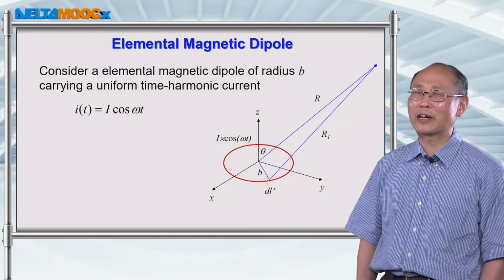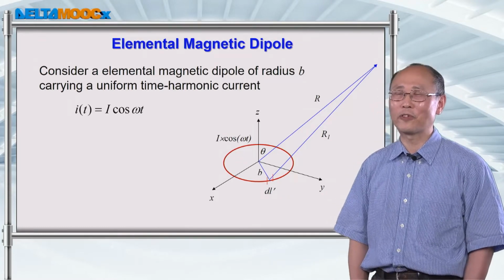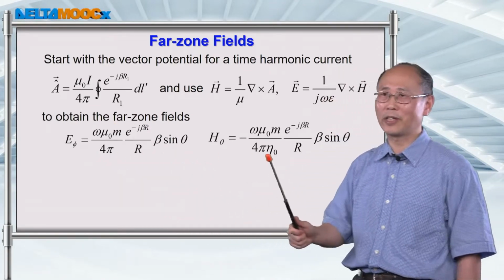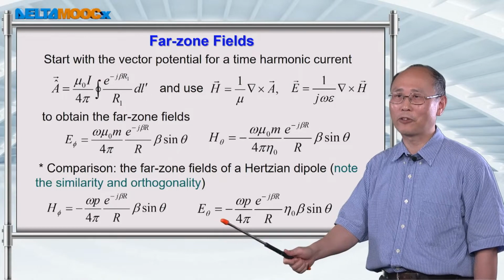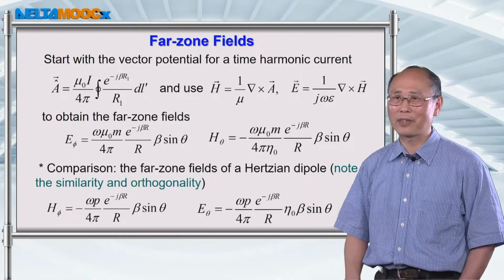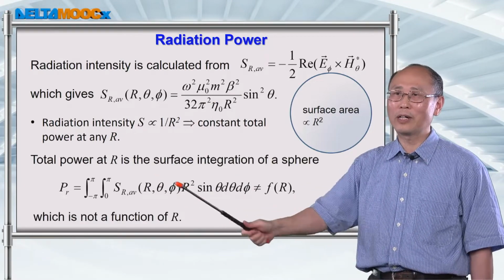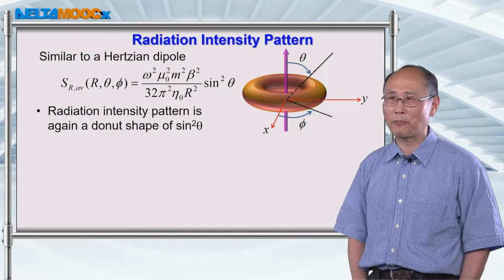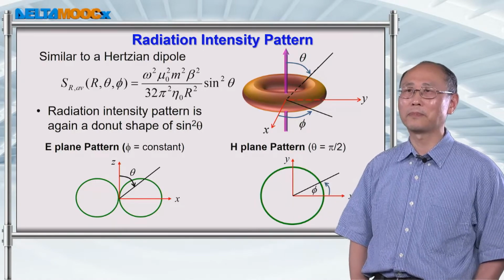電磁學(二)_黃衍介_耦極天線_磁耦極天線